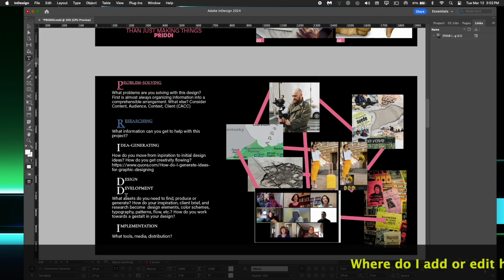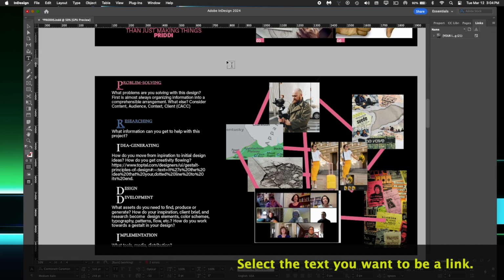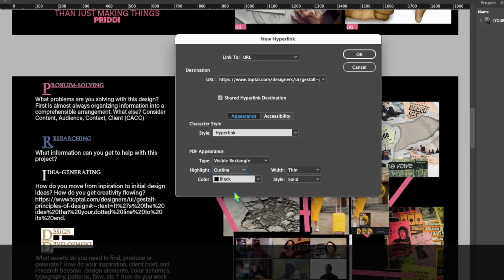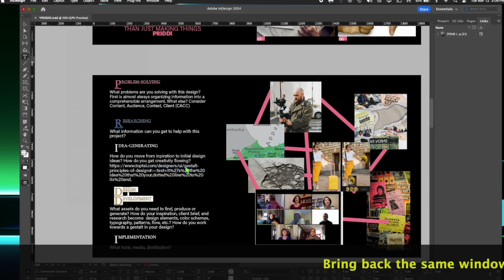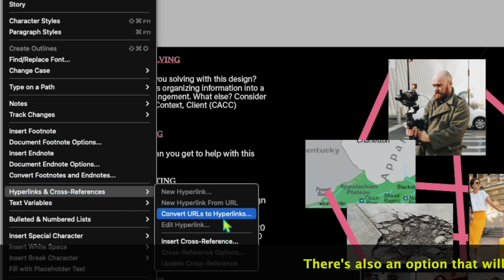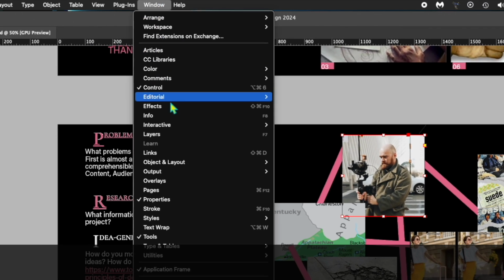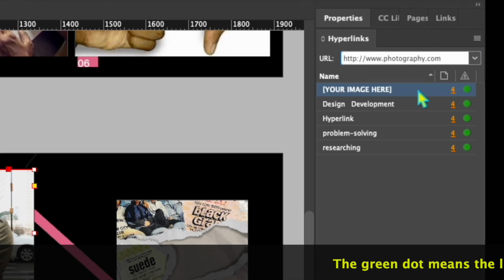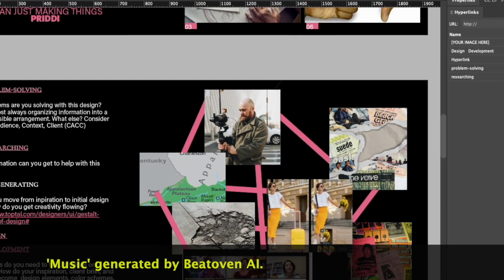InDesign: Hyperlinks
Inserting and adding hyperlinks to text and images, options in the Hyperlinks Panel, such as Auto Update